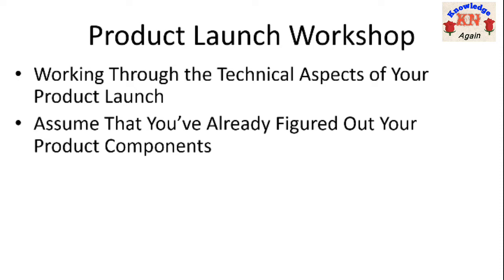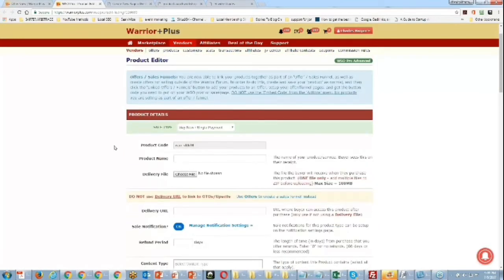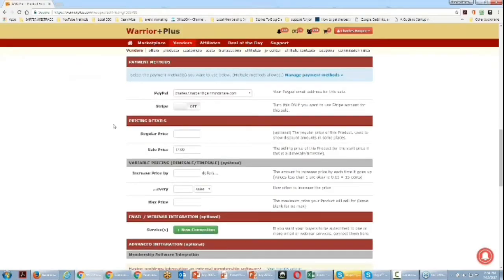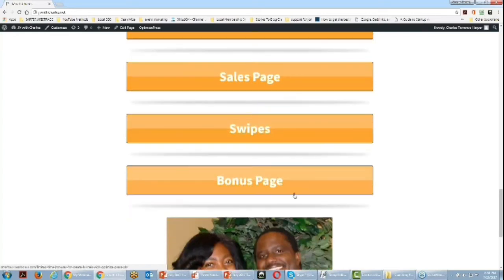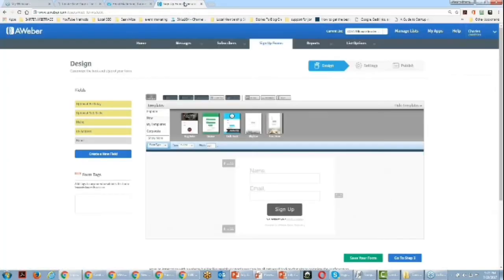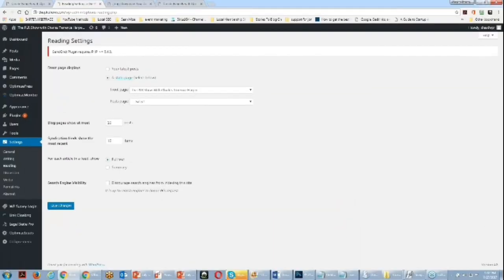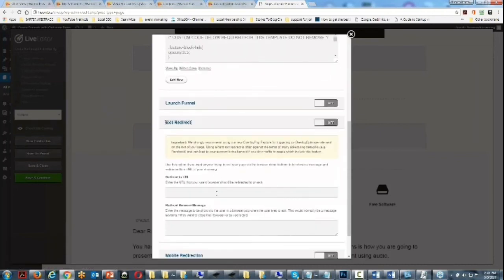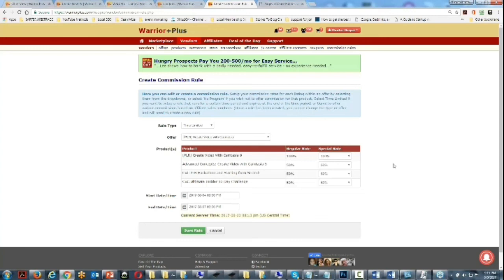The best way to make money online with the help of the Product Launch Live Workshop|| online arning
The best way to make money online with the help of the Product Launch Live Workshop

Get instant passive income by Productivity For Procrastinators|| earning for Procrastinators,

Make money online from
Get Procrastinators passive income by Productivity For Procrastinators..

Hello friends you are watching your own youtube channel knowledge again friends in today's video i am going to tell you how to earn money from,

Earn delay income from YouTube channel